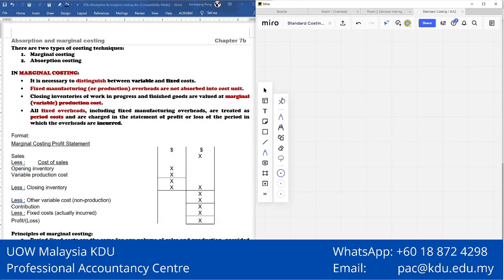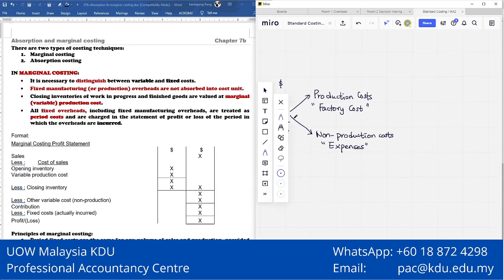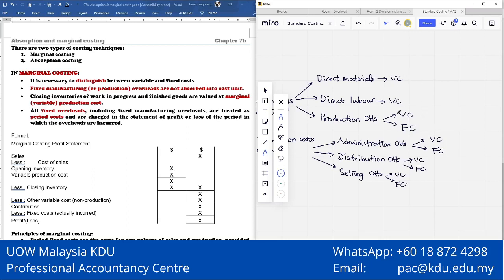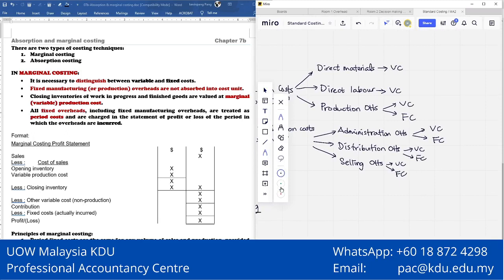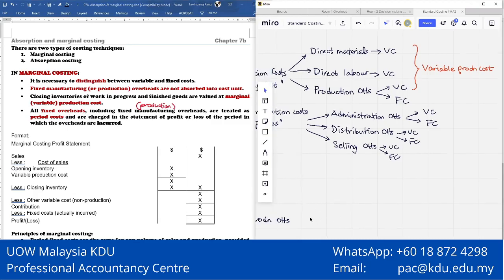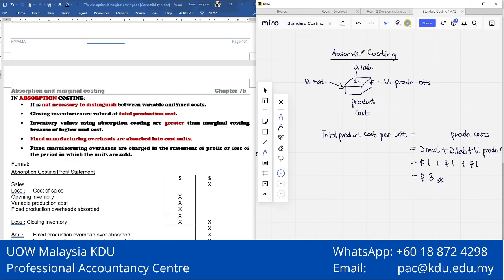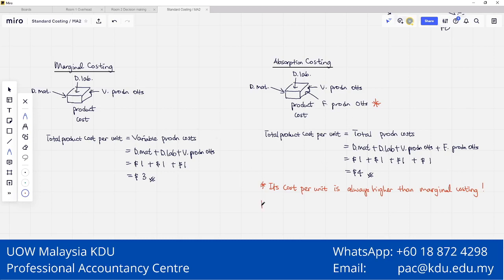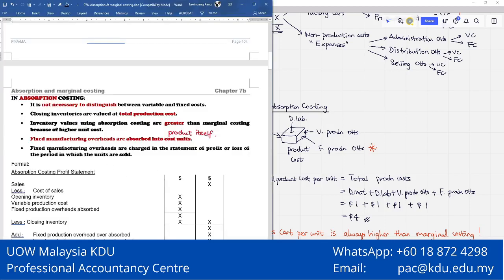ACCA MA Online Learning Course Preview